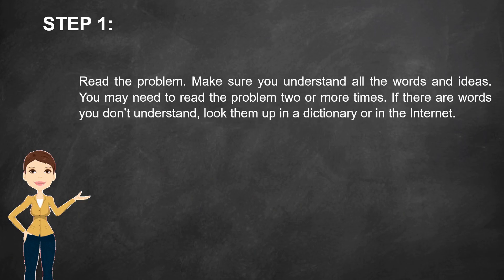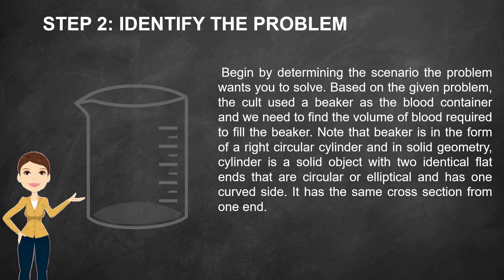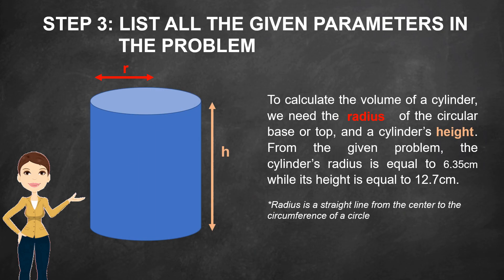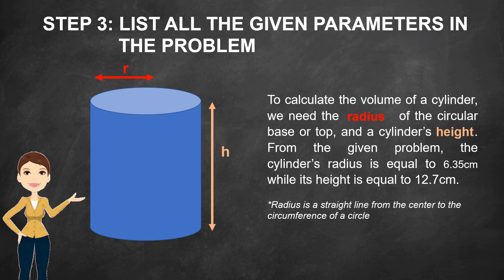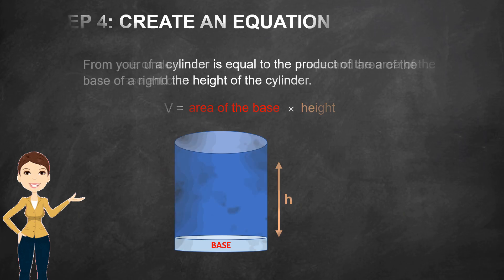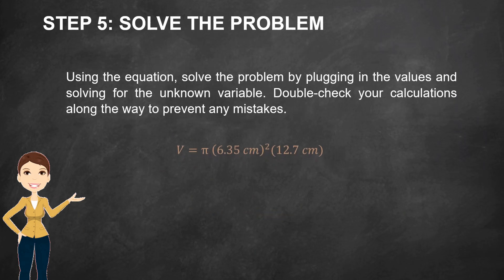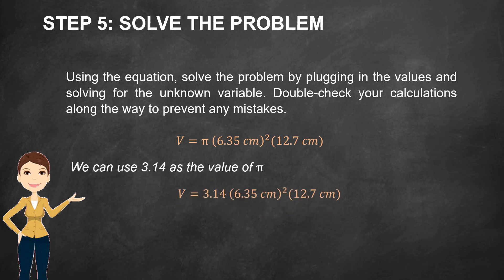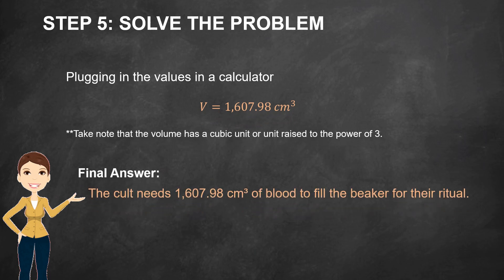Calculate Volume of cylinder a HORROR MATH STORY (Horrifying Math Problems)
When a cop enters an abandoned house to investigate, he finds a horrifying crime scene, where a beaker was used to collect the blood of a victim by a satanic cult.  Find out what the cult did to the victim.
If the cop wants his life spared he has to solve a math problem, he has to calculate the volume of the beaker. Otherwise, his life is in danger.

In this video, you will learn the step-by-step procedure of how to calculate the volume of a beaker given its height and radius. After this video, you will be able to not only find the volume of a cylinder given its height and radius but also radius and height when the other two are given. As a bonus, you will also get to learn how to find the area of a cylinder or the area of a circle. You will now never forget the volume formula and the formula to calculate area.

This is Part 1 of Horrifying Math Problems, in this horror math series, you will learn how to solve creepy math problems by following a horror story, correct results will be announced at the end of the story, also stay tuned for the bonus Math Problem in every video.

If you are a horror fan and like to watch animated horror stories or horror movies like the conjuring, insidious, nun, the conjuring 3, Annabelle,  etc., and want to learn math then this video, no video series is made especially for you. Learn to solve math problems by a horrifying and creepy voice but before that, you will have to role a play either a victim or a victim-to-be.

You don't know what is waiting for you in the dark, so be ready and learn some maths who knows where it can save your life.